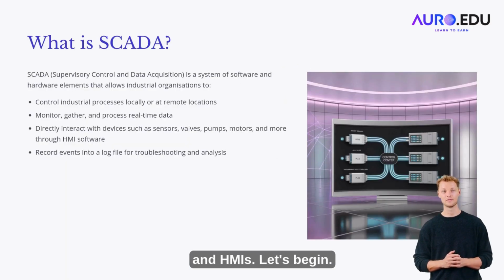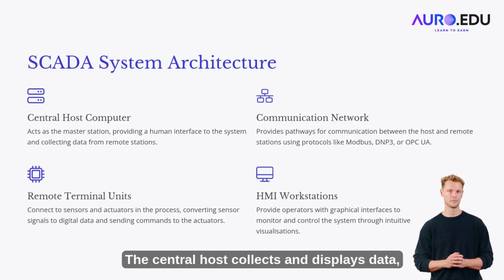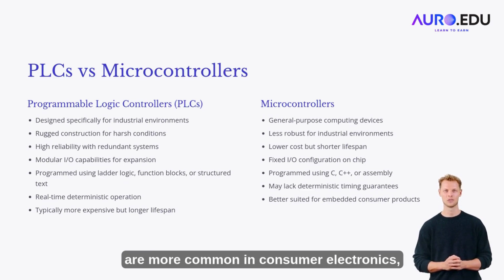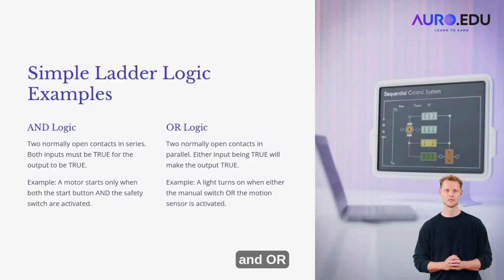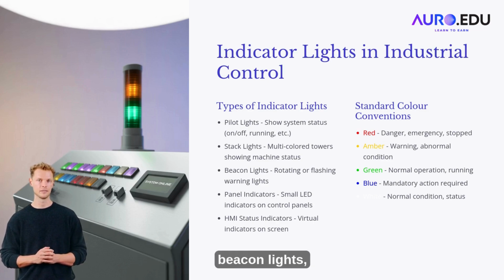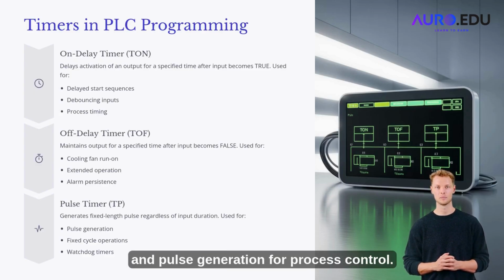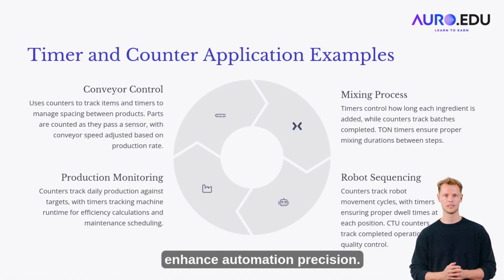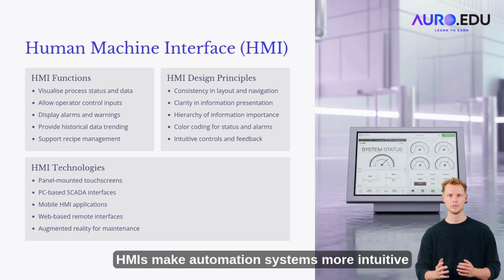Smart Electrical Systems & Automation - 6